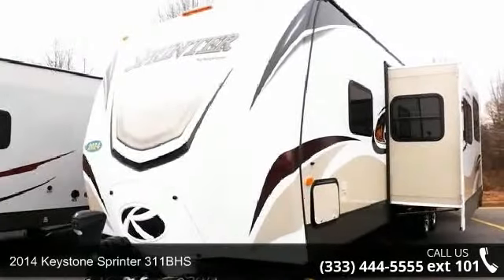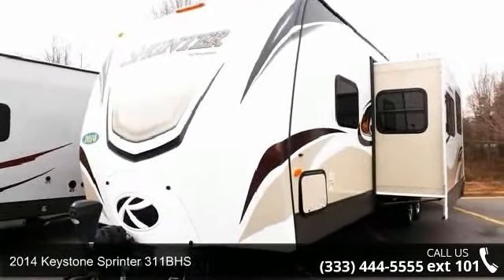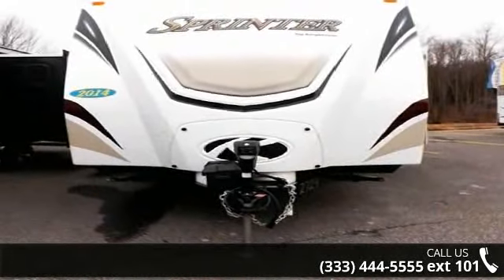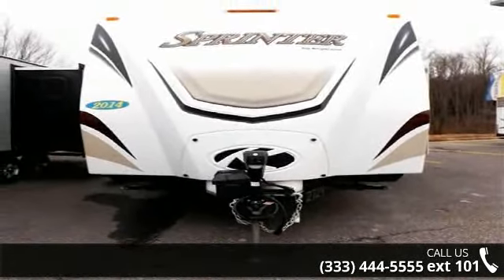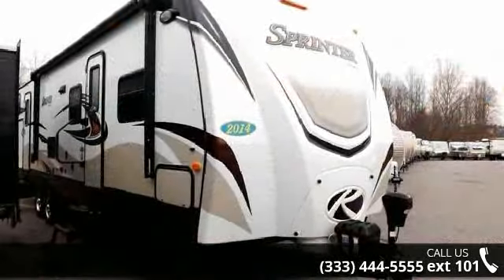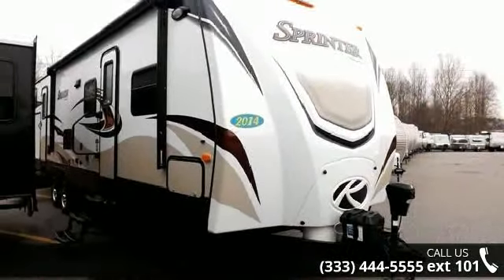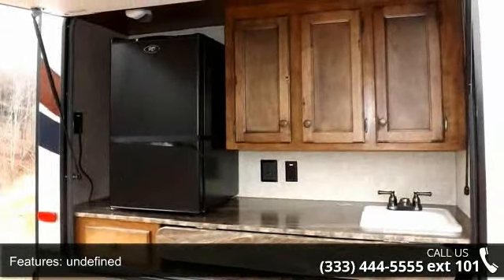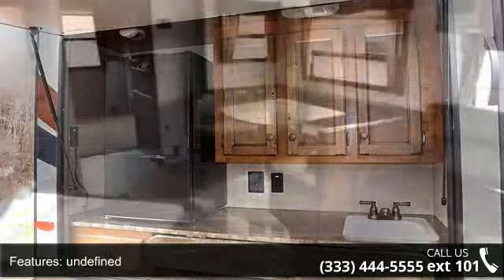2014 Keystone Sprinter 311BHS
15,000 BTU Air Conditioner, 50 Amp Service w/A/C Prep, Camping Made Easy Package, Dream Collection Mattress, One Touch Power Awning, Outdoor & More Kitchen, Performance Insulation Package, RVIA Seal, Wider Is Better Packager, Winterization,